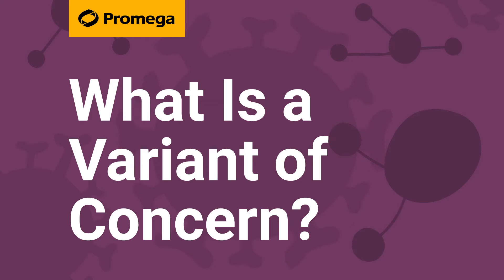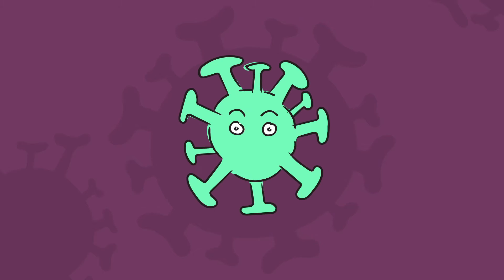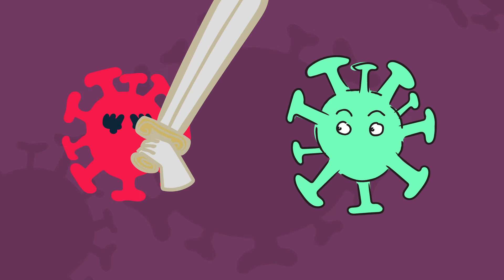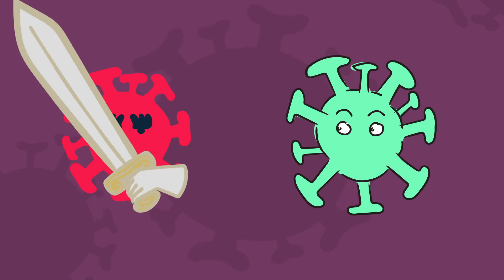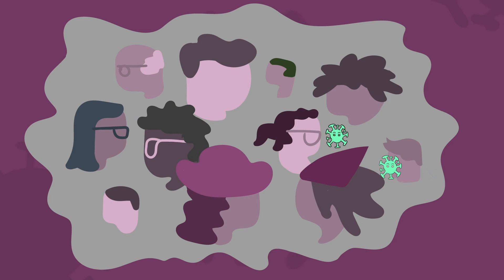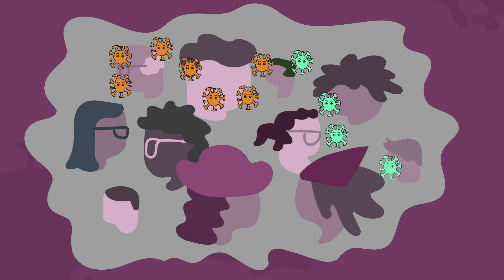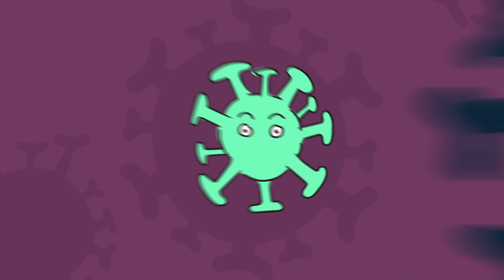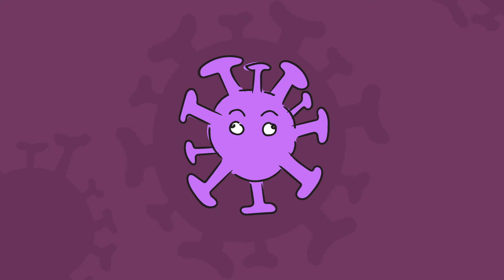What Is a Variant of Concern?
Some viral variants are pretty harmless; sometimes new characteristics make a variant particularly deadly. When this happens, it could be labeled a "variant of concern".